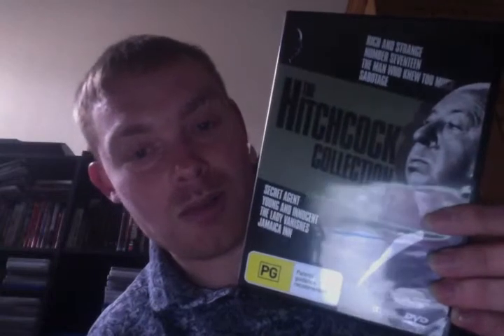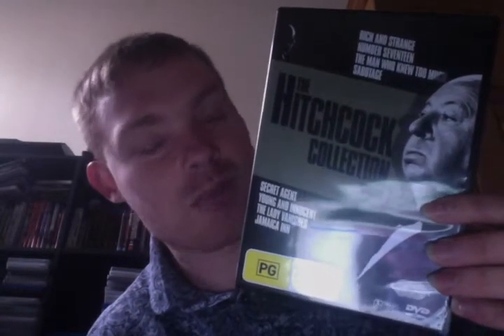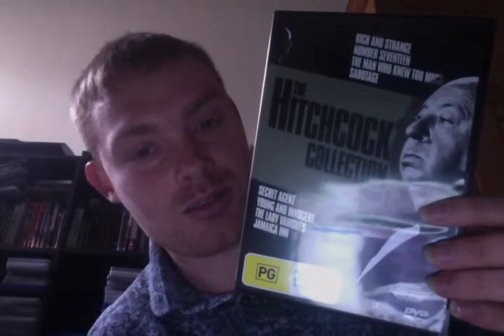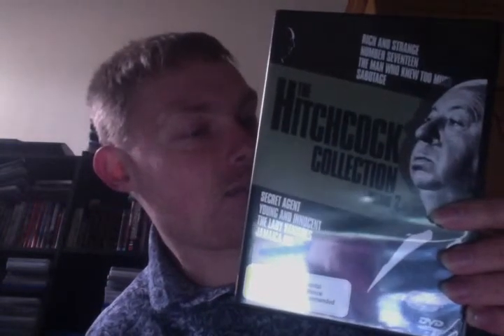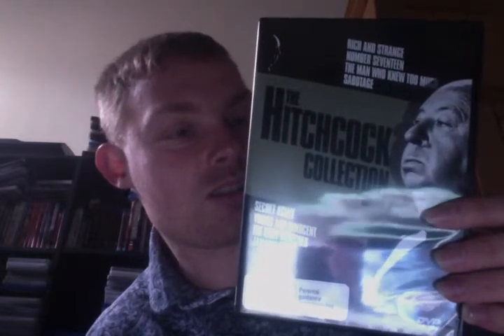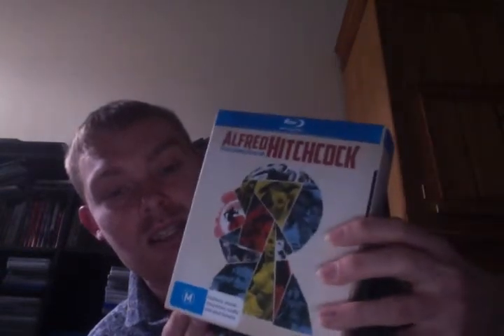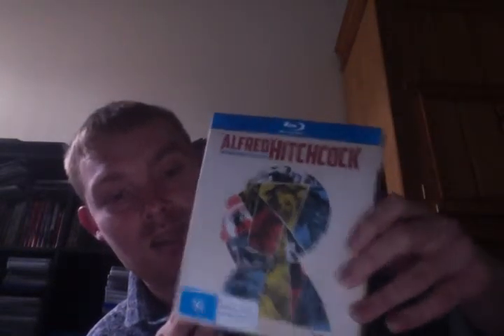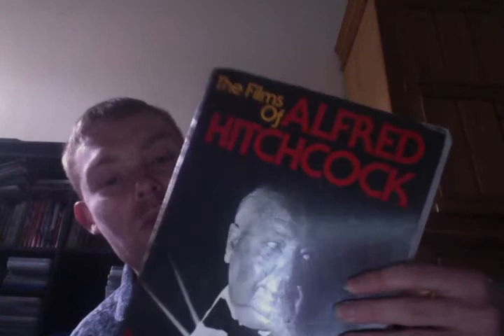My Alfred Hitchcock collection (a tour)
It should be no surprise to any viewer of this show that I'm a big Hitchcock fan. Here is my collection of his stuff.